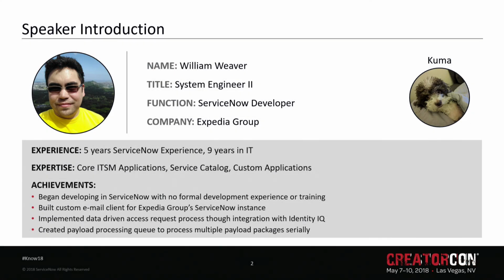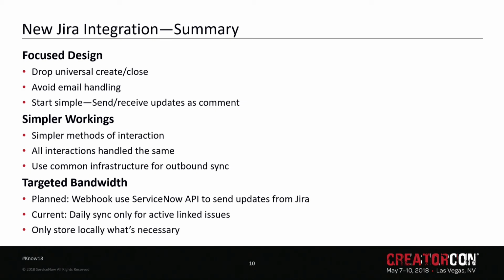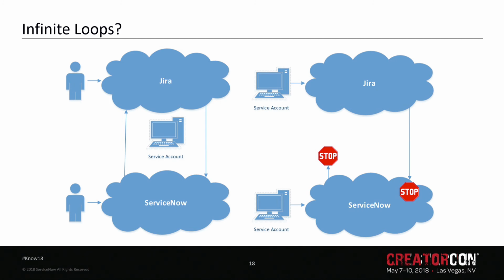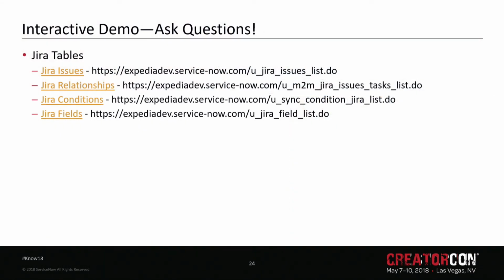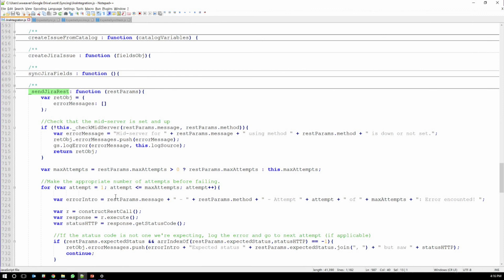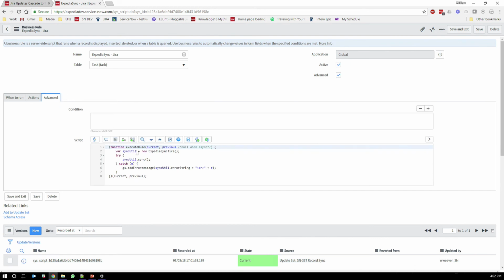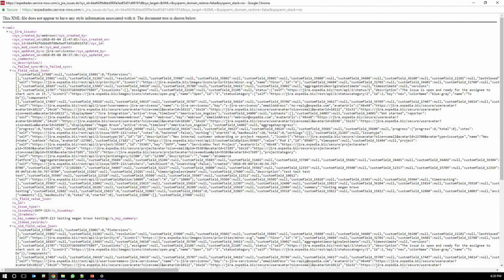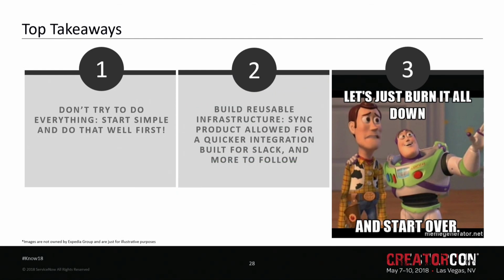CCB0851 - Integrating with JIRA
Recently, our JIRA integration has gone through an overhaul to simplify our integration, and to make it more functional. The focus was to allow cross platform updates between JIRA Issues and ServiceNow tasks. See how we reworked aspects of the integration to avoid pitfalls from the previous version, and how we designed an overall solution for outbound syncing with other systems that can scale beyond Jira